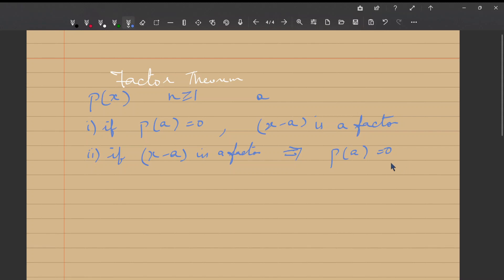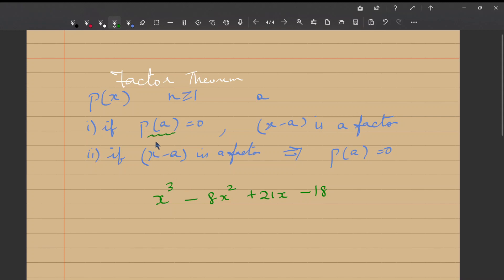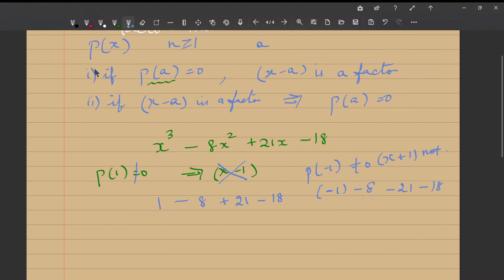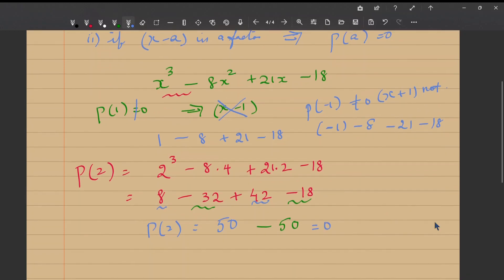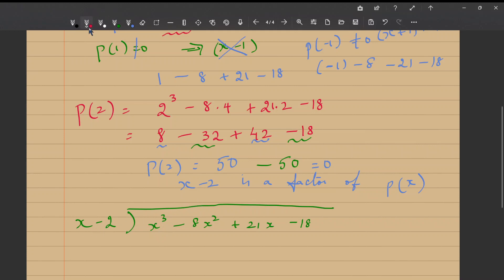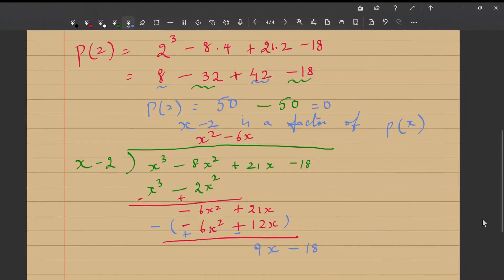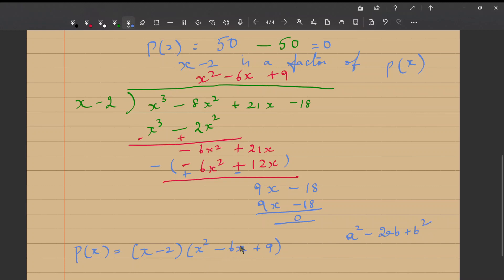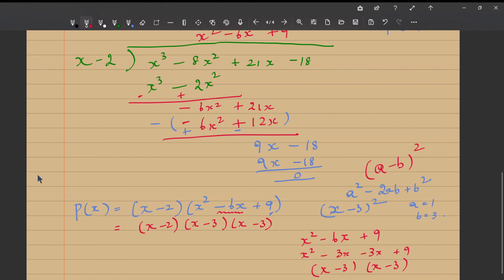Factor Theorem - Application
The use of factor theorem in polynomial factorisation is demonstrated in this video. A cubic polynomial has been factorised. Missed the previous lesson/video?